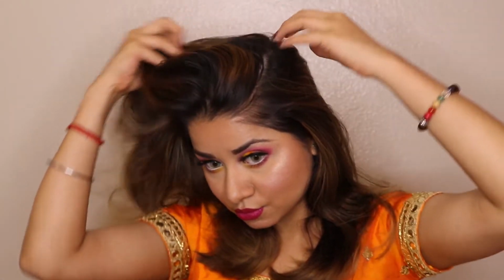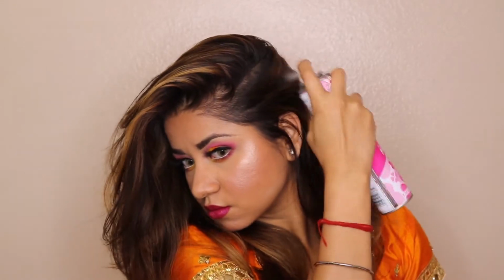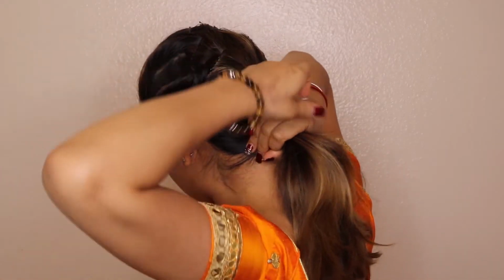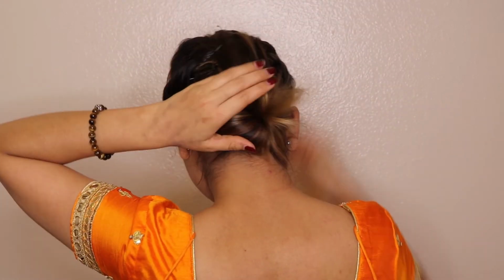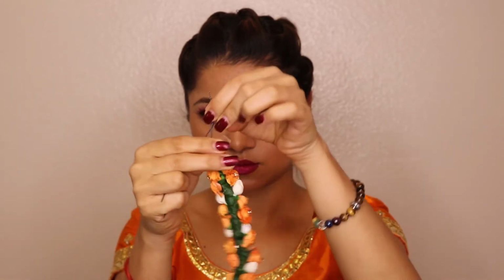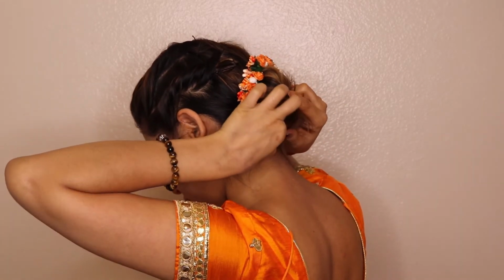Quick Indian Party Hairstyle | Easy Hairstyles 2020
► I Regularly Upload such Videos without any Delay. You can Keep yourself Updated

PREET BIRANG :
My another Reaction YouTube Channel